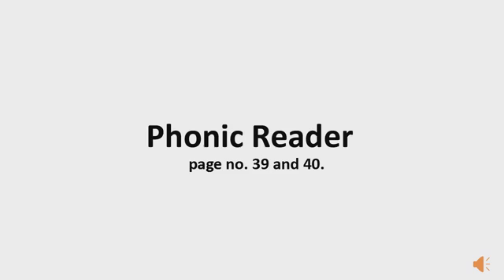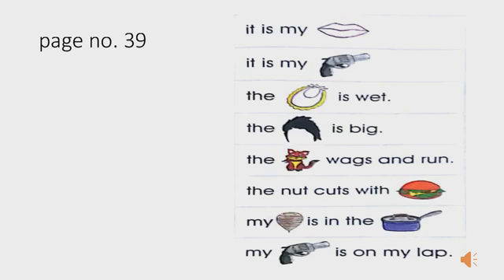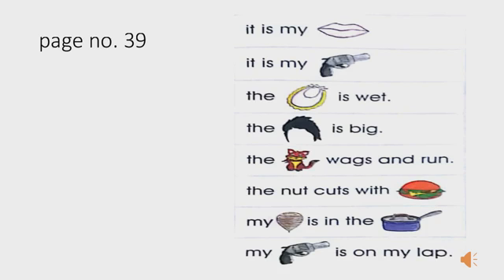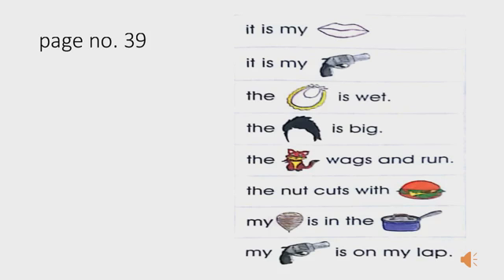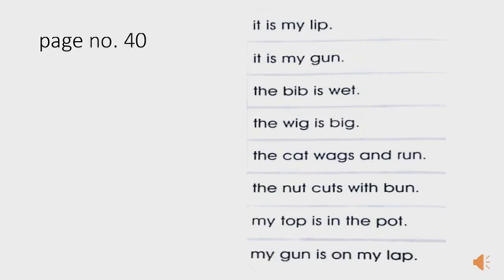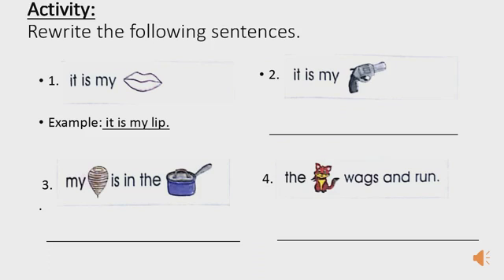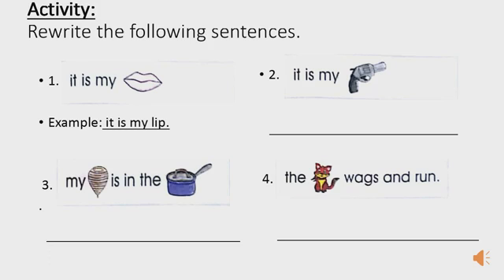KG | English | Phonic Reader Page # 39-40 | Lecture 3 | The Broadway School